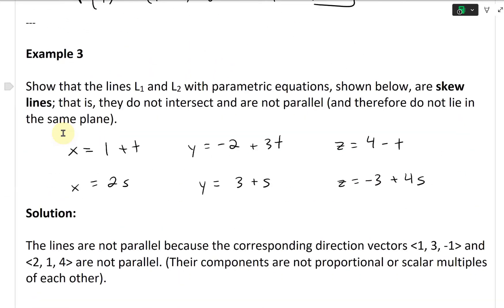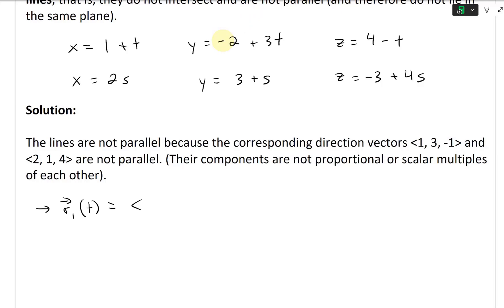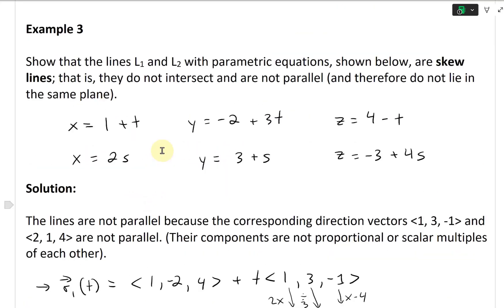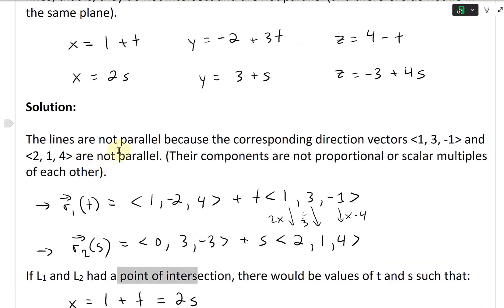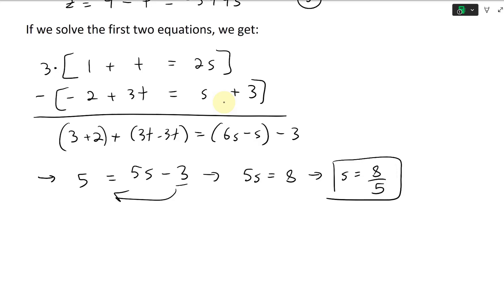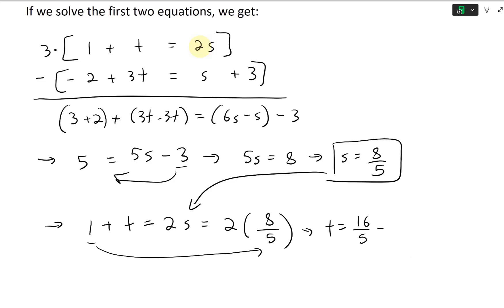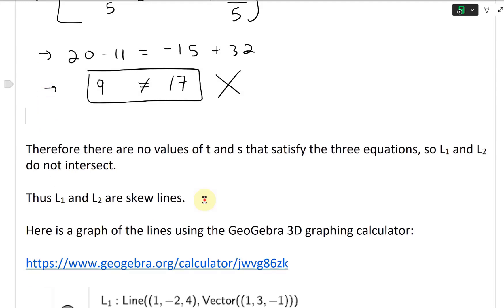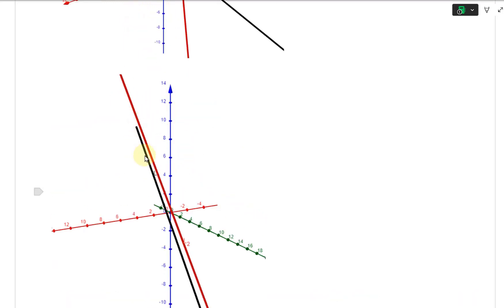Example on Skew Lines: Lines that Aren't Parallel and Don't Intersect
In this video I go over an example on determining whether 2 lines with given parametric equations are skew lines; which are lines that do not intersect and are not parallel. By looking at the direction vectors of each line, I note that the given lines are not parallel because their vector components are not scalar multiples of each other (aka they are not proportional). If the lines are not skew then they would have a point of intersection, in which case there would then exist a point (x, y, z) that is on both lines. If we then equate the corresponding coordinate parametric equations, we should get a solution. But in this case, we get a contradiction in one of the equations, thus we are dealing with skew lines! I also graph out the lines using the GeoGebra 3D graphing calculator and indeed they do not intersect.

The timestamps of key parts of the video are listed below:

- Example 3: Skew Lines: 0:00
- Solution to Example 3: 0:45
- Graphing Lines with GeoGebra: 10:10